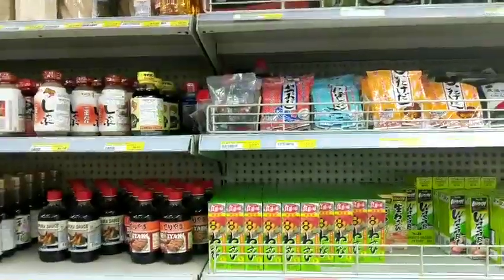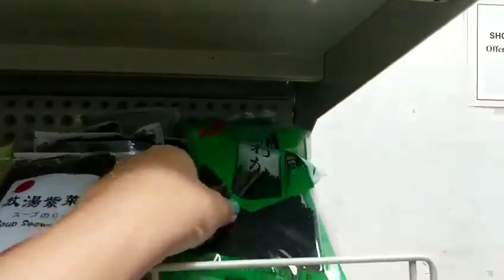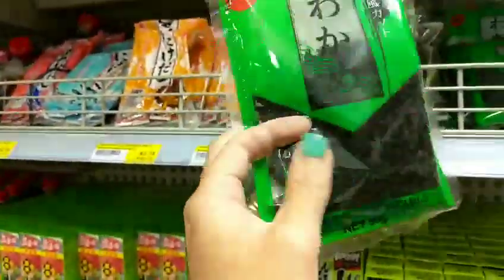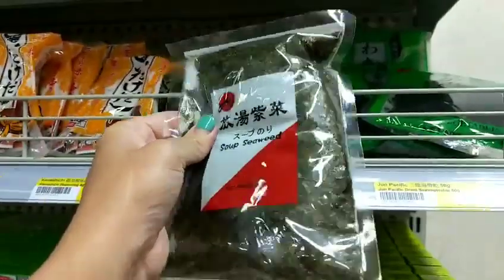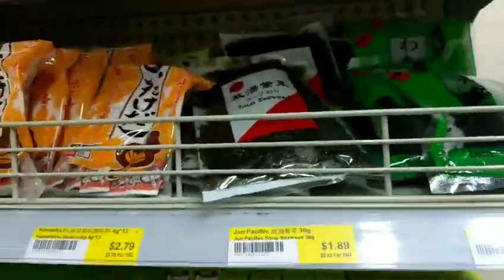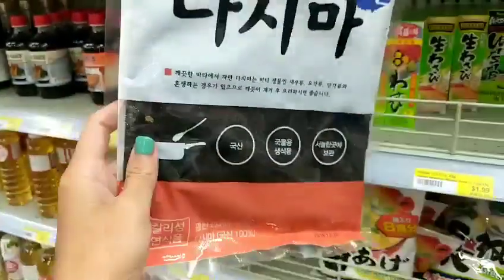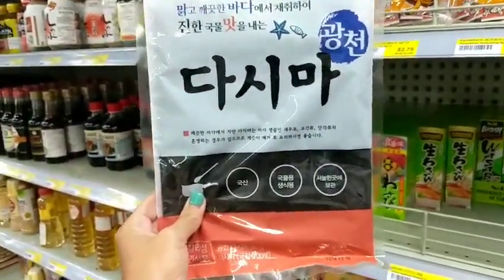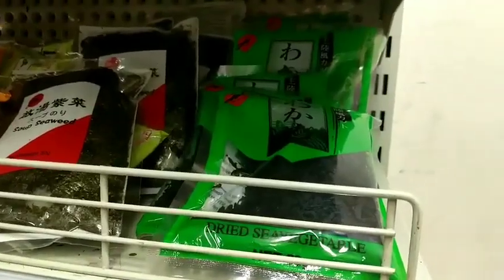What Is Wakame & Kombu? | Let's Go Shopping | Healthy + Delicious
Let me educate you on the wonders that are wakame and kombu!

What are these foods? These amazing Japanese seaweeds can be used in all kinds of recipes to add great flavours. They also act as a great healthy alternative!